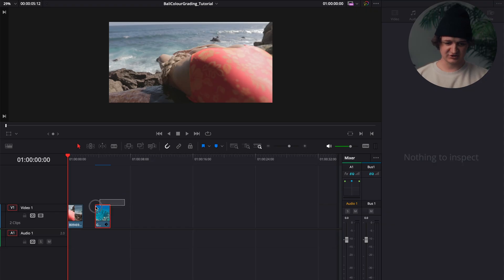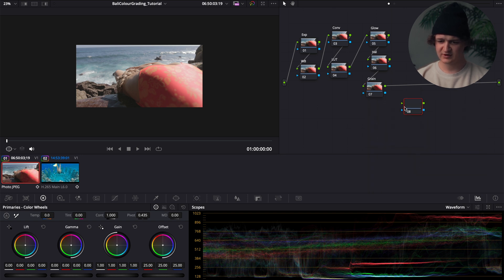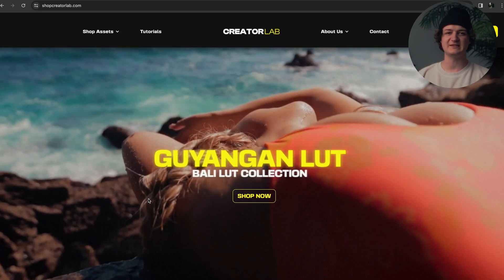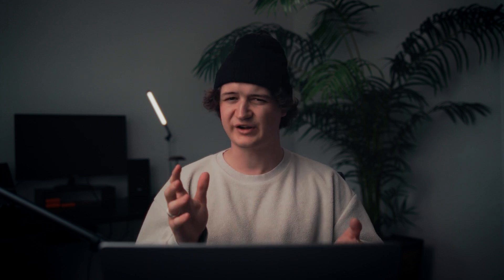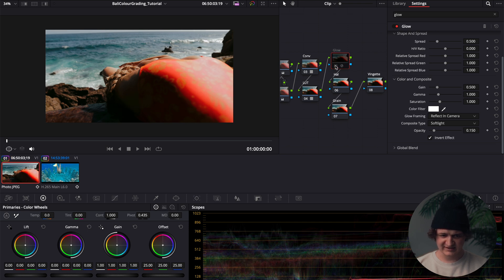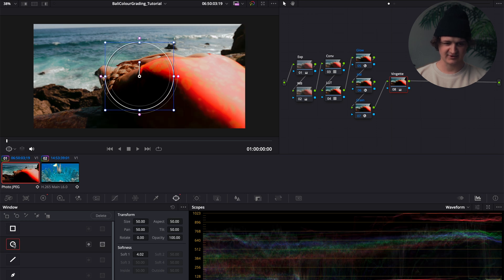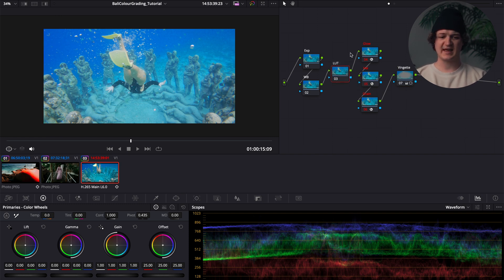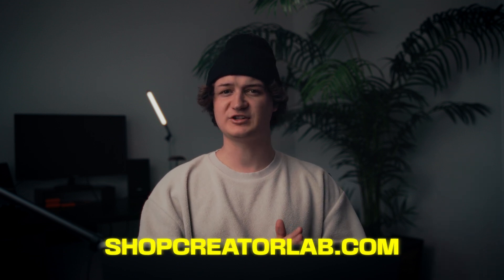How I Colour Graded My Bali Travel Film | Davinci Resolve Tutorial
A colour grading breakdown of how I graded my Bali Travel Film in Davinci Resolve Studio.